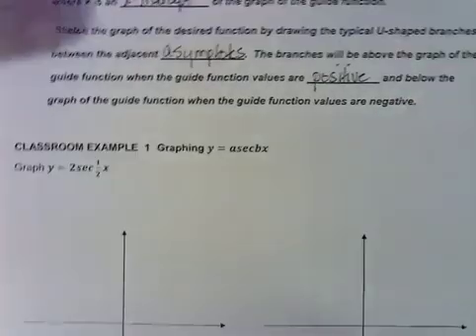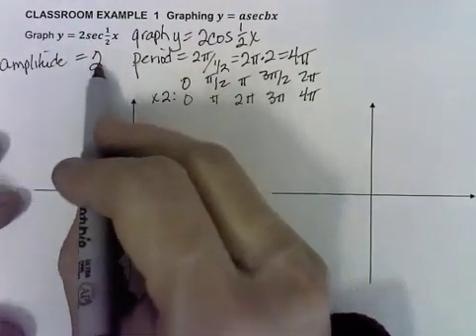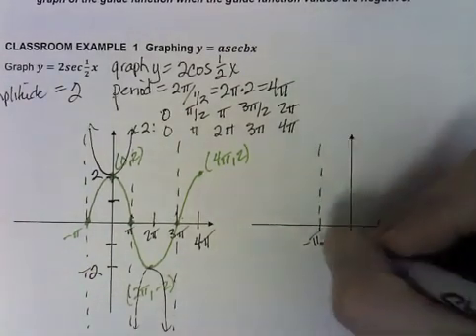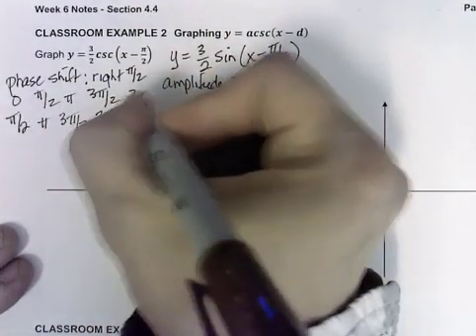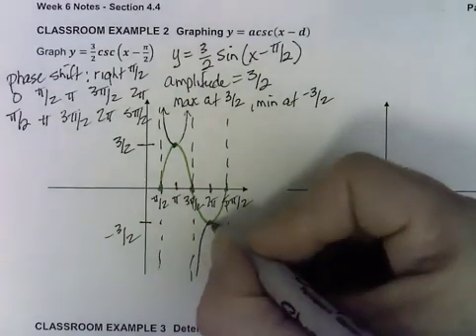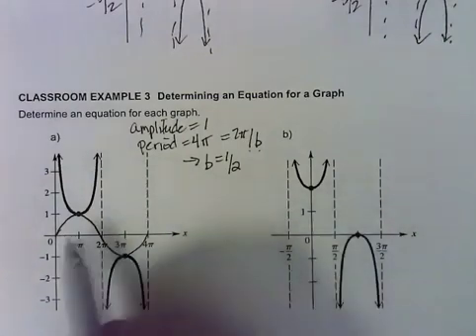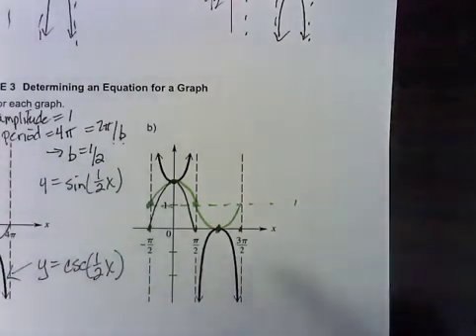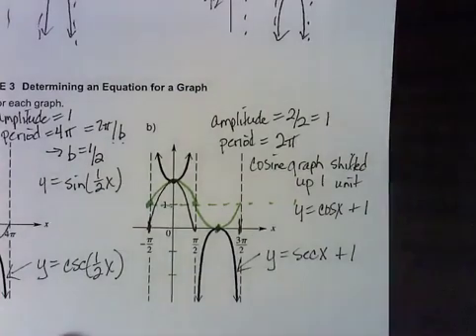Trig Section 4-4 Part 2